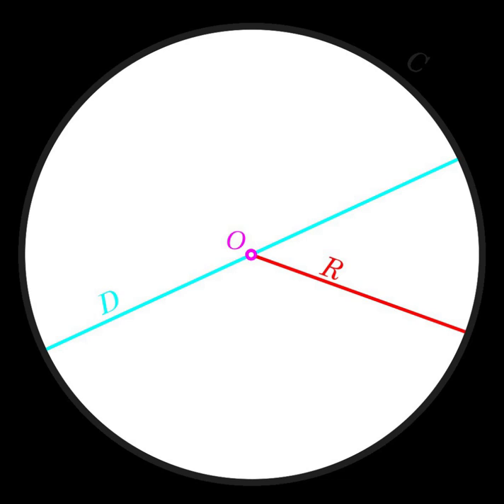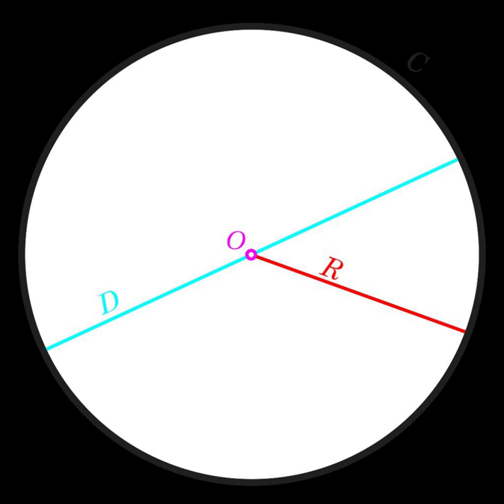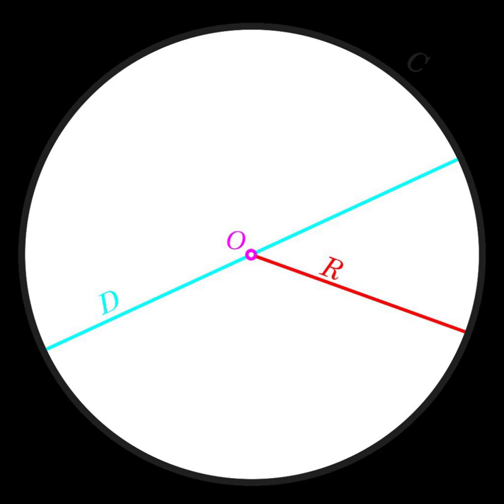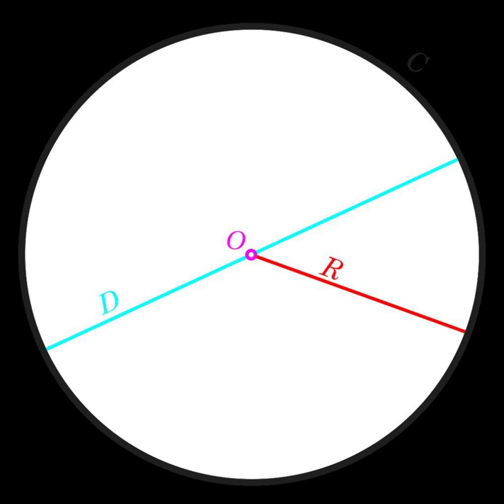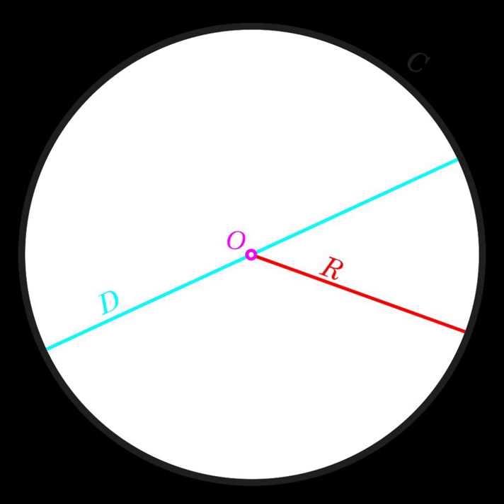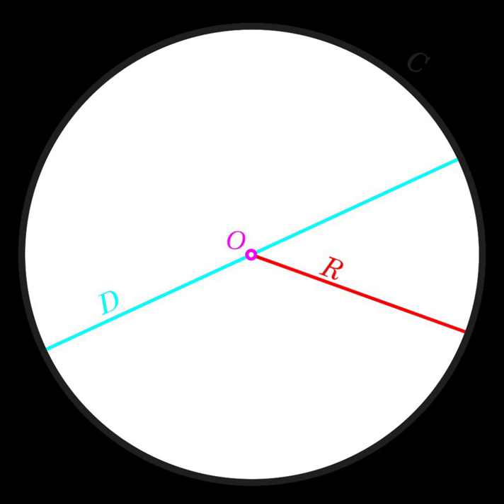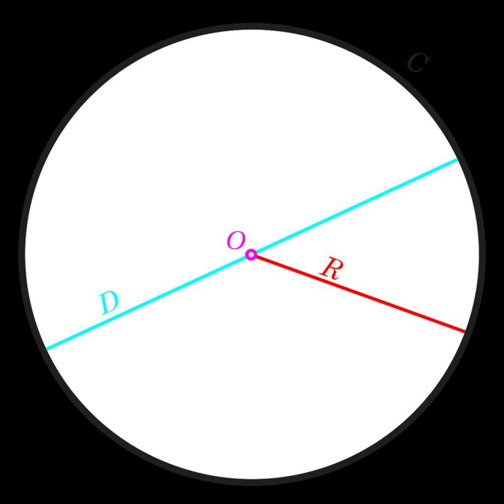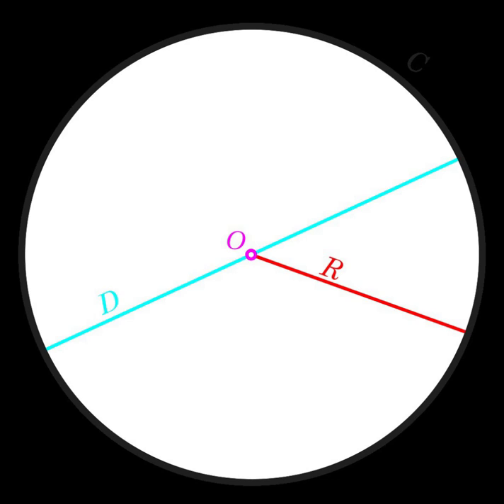Circumference | Wikipedia audio article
00:00:44 1 Circle
00:01:26 1.1 Relationship with spanπ
00:03:40 2 Ellipse
00:09:00 3 Graph
00:09:17 4 See also

- Socrates

SUMMARY
In geometry, the circumference (from Latin circumferens, meaning "carrying around") of a circle is the (linear) distance around it. That is, the circumference would be the length of the circle if it were opened up and straightened out to a line segment. Since a circle is the edge (boundary) of a disk, circumference is a special case of perimeter. The perimeter is the length around any closed figure and is the term used for most figures excepting the circle and some circular-like figures such as ellipses.
Informally, "circumference" may also refer to the edge itself rather than to the length of the edge.